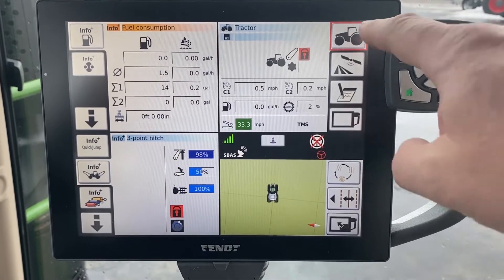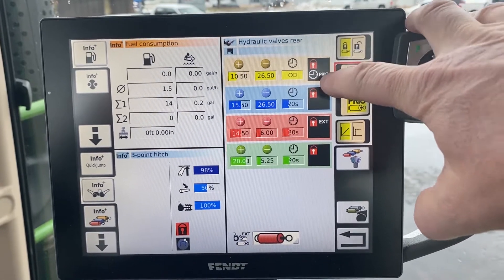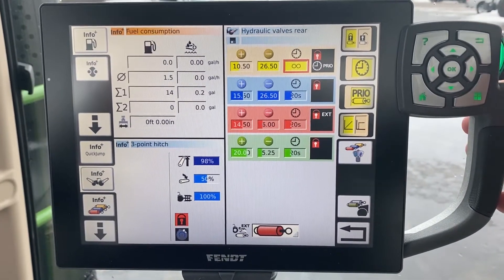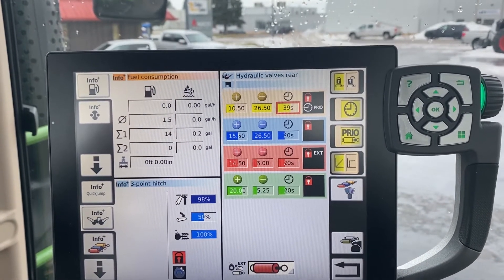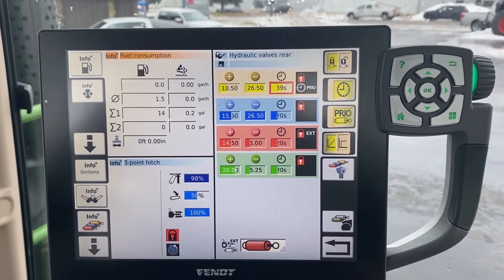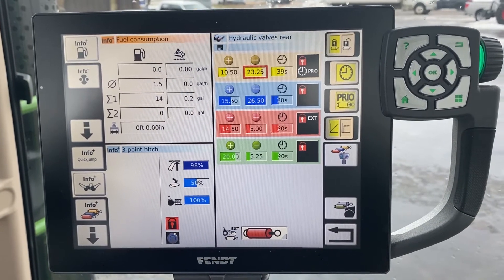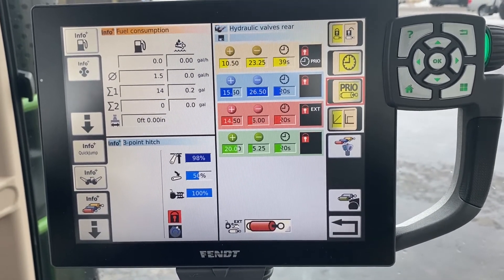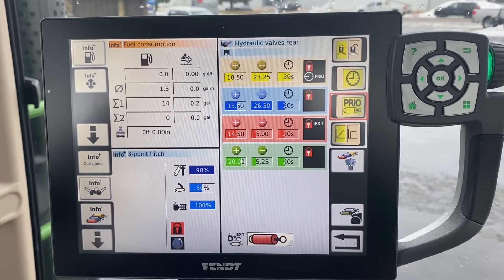How to Adjust Settings on the Hydraulic Screen | Fendt Terminal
In this video Shane goes over the hydraulic screen on Fendt terminals. He explains the lock, clock and prio (priority) buttons.